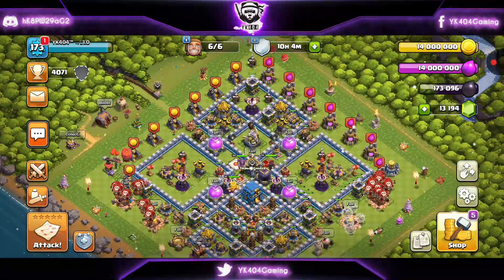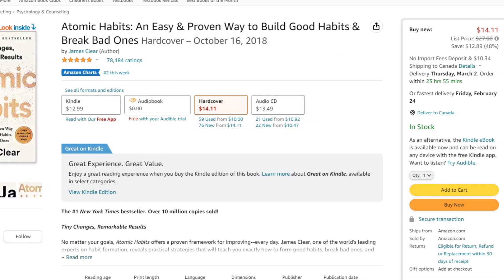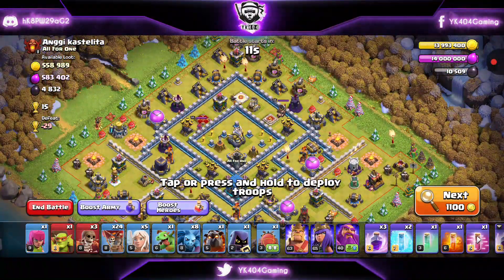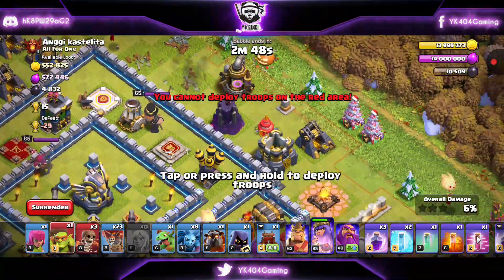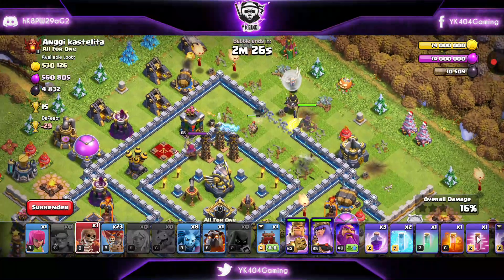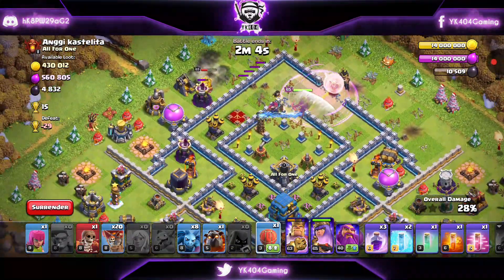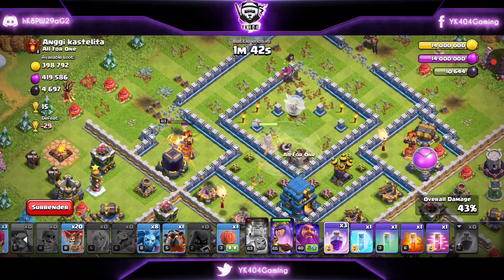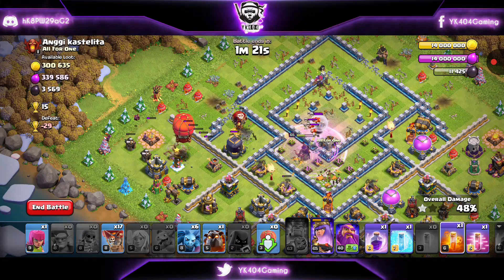TH12 Queen Charge Lava Loon Guide (Clash of Clans)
If you are looking for an easy TH12 Queen Charge Lava Loon Guide, this video is the way to go. Learn HOW To Queen Charge Lava Loon at TH12 in Clash of Clans with YK404!

🖥️SOCIAL MEDIA!

🛡️My Clan!